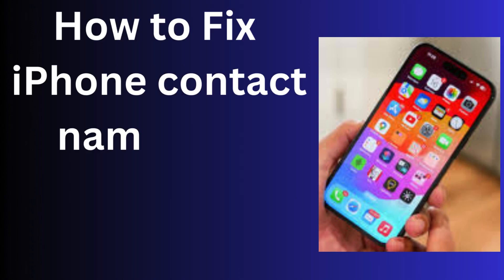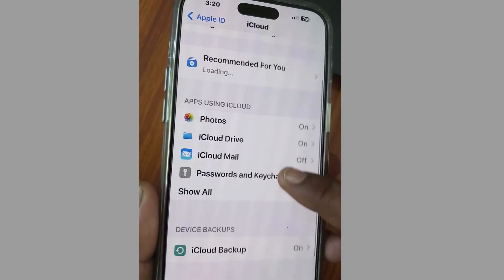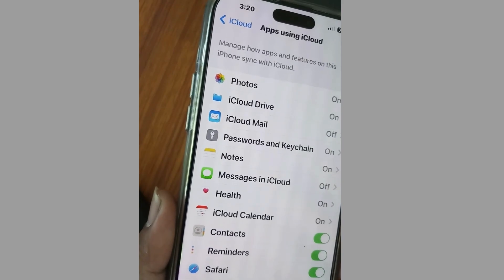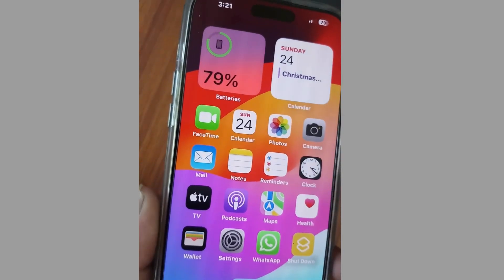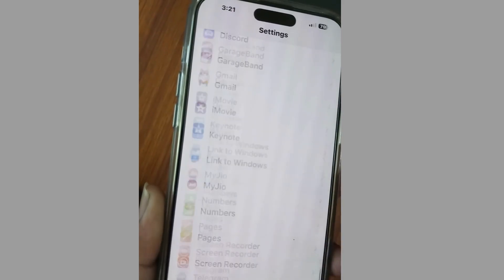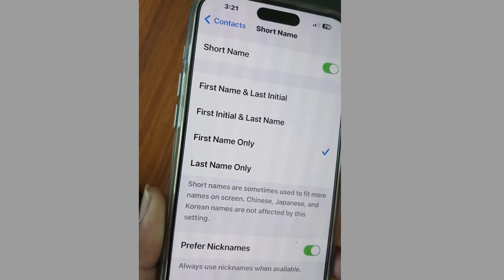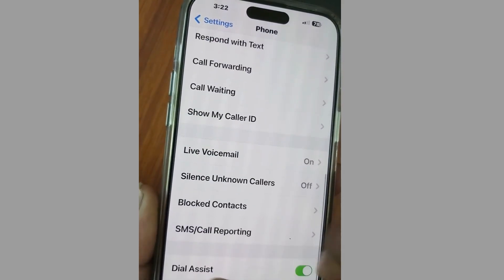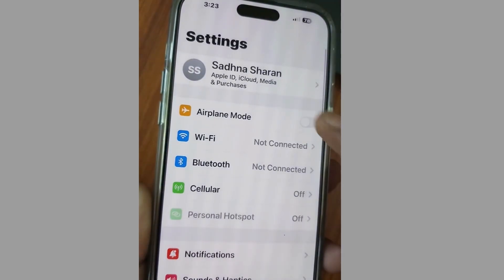iPhone contact names not showing in incoming calls Fixed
How to Fix contact names not showing in iPhone incoming calls